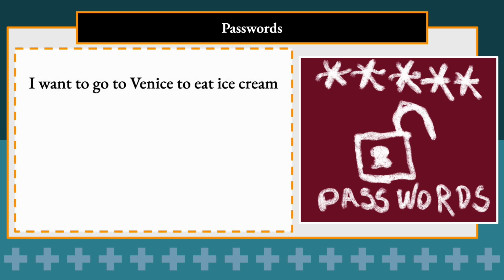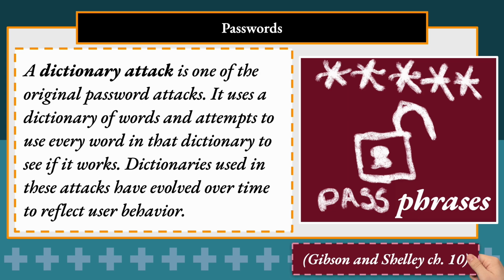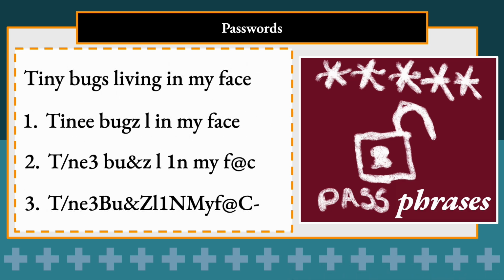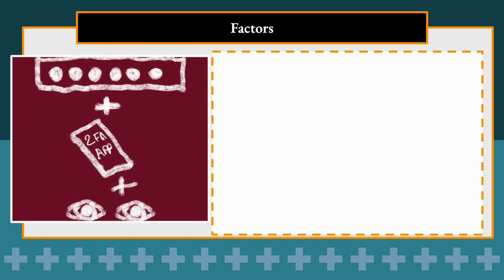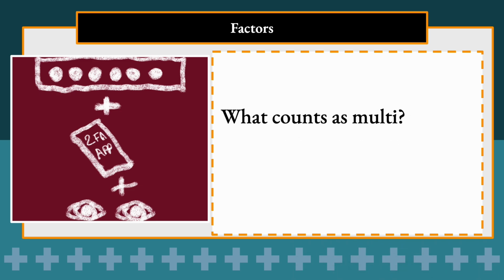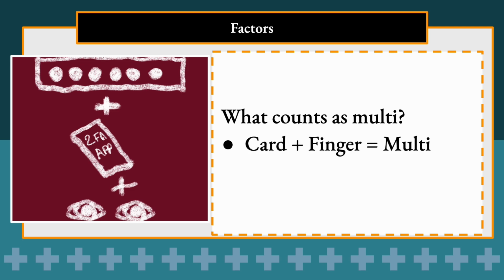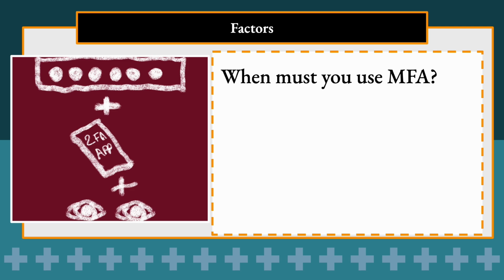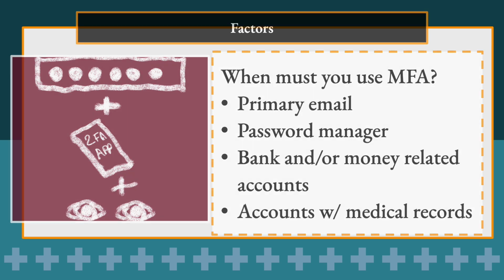Account Safety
Here's a video about account safety! I talk about making a strong password, password managers, and Multi-Factor Authentication (MFA) in this video.